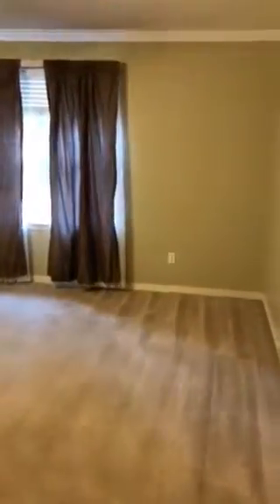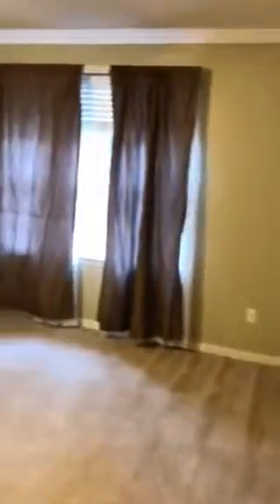5015 Brookside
4 or 5